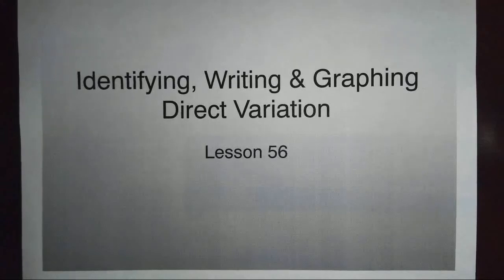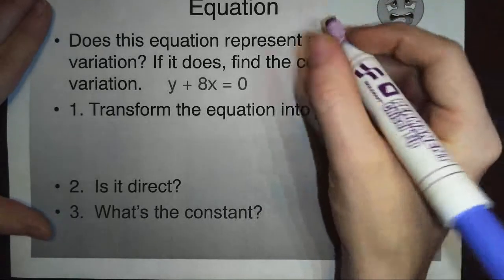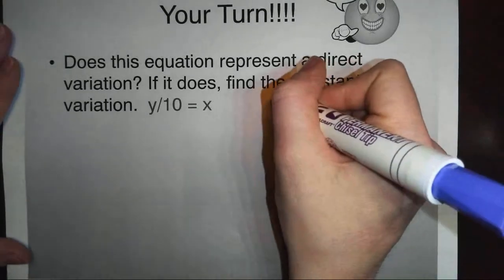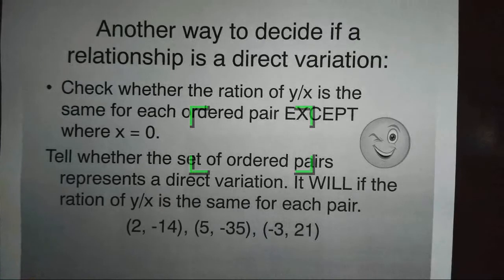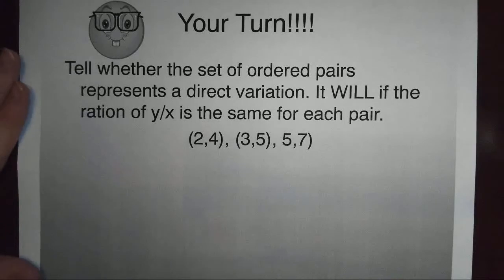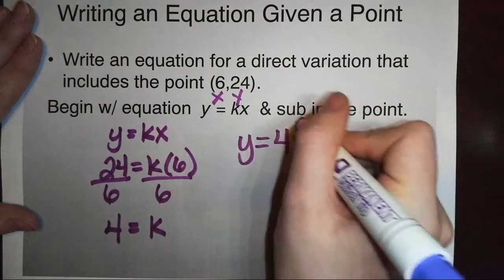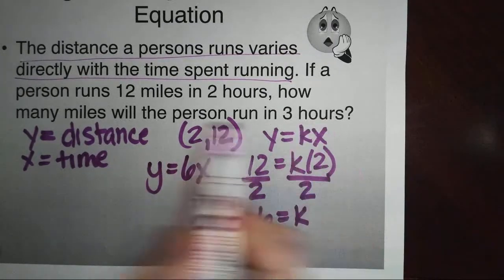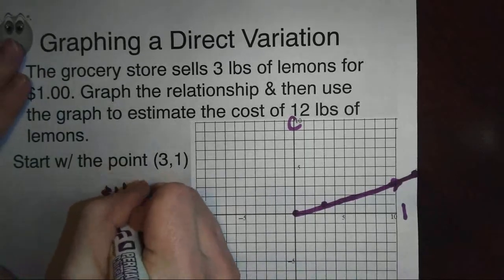Algebra 1 Lesson 56-Cavelli WCHS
Identifying, Writing, & Graphing Direct Variation